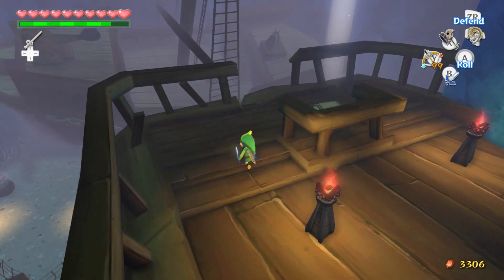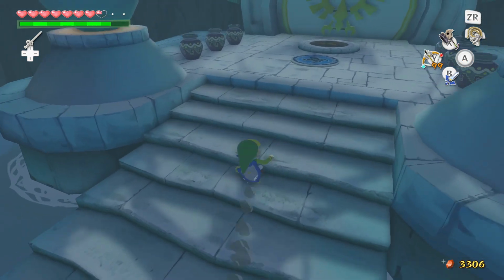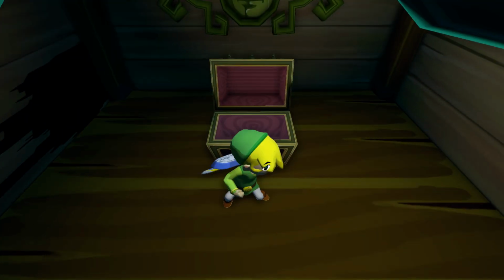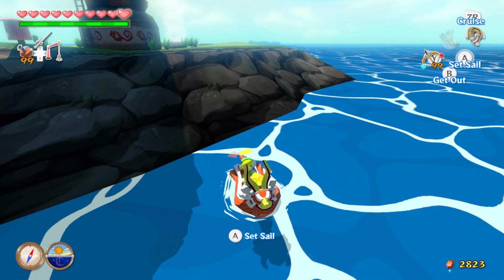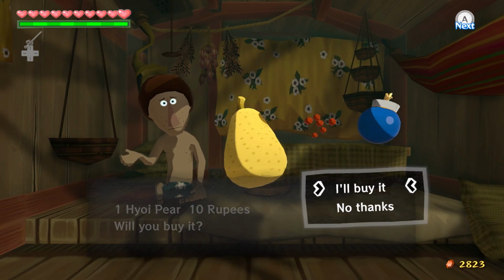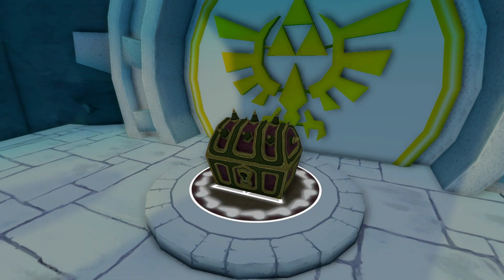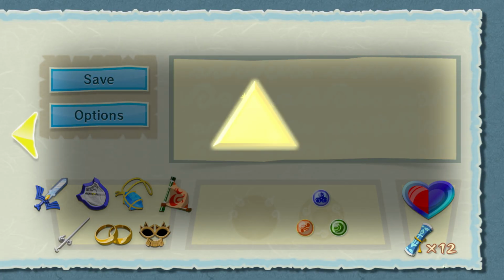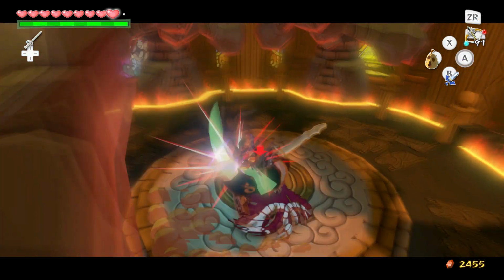Legend of Zelda: Wind Waker HD - Episode 12: Hero of Winds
We collect the rest of the Triforce Shards and make our way back down to Hyrule.